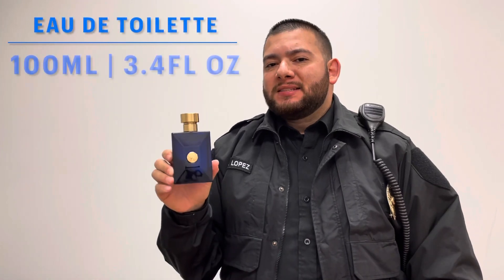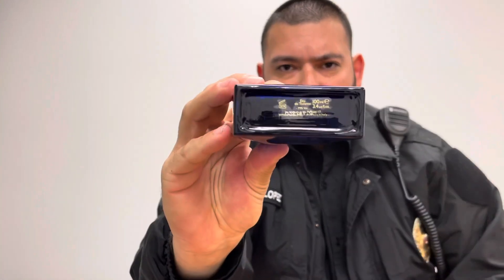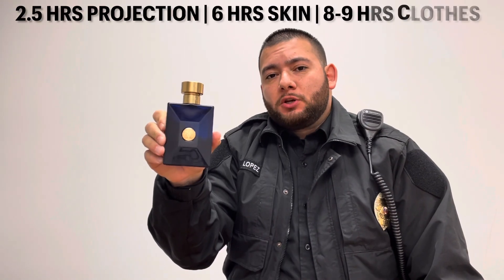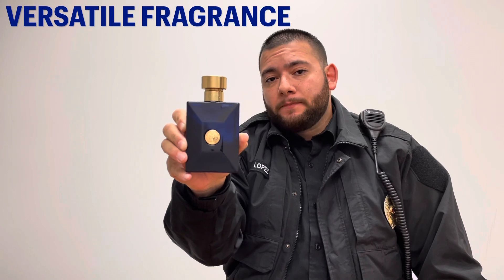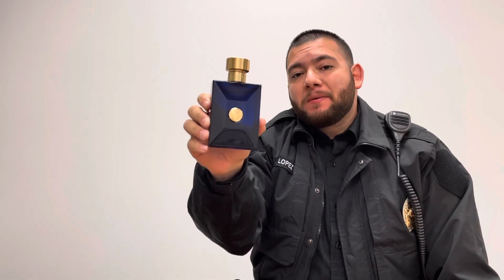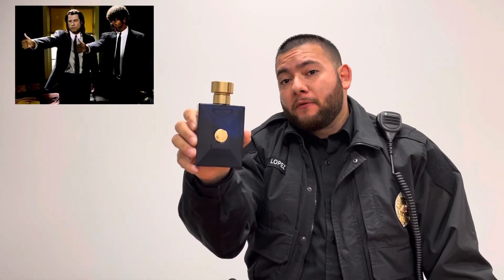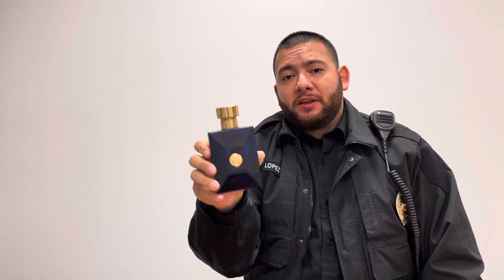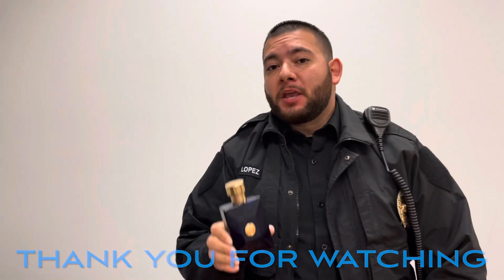Versace Dylan Blue | Review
•Fragrance Concentration: Eau de Toilette

•Price Range: $50

•Presentation: Gold Bottle Cap, Versace press Atomizer, Dark Blue bottle w/ Versace Logo.

•Fragrance Notes: Bergamot, Grapefruit, Water Notes, Fig Leaf, Ambroxan, Patchouli, Black Pepper, Violet Leaf, Papyrus, Incense, Musk, Tonka Bean, Saffron.

• Fragrance Release: 2016

•Duration: 2.5 Hrs projection, 6 Hrs skin, 8-9 Hrs clothes.

•Recommended Sprays: 8-10

•Fragrance use: Versatile Blue Fragrance

Versace dylan blue
fragrance review
cologne
cologne review
perfume review
dylan blue cologne
dylan blue fragrance
versace pour homme dylan blue
dylan blue fragrance review
versace cologne
versace fragrance
fragrances
versace eros
perfumes
dylan blue cologne review
colognes
Blue fragrances
best blue fragrances
best fragrance